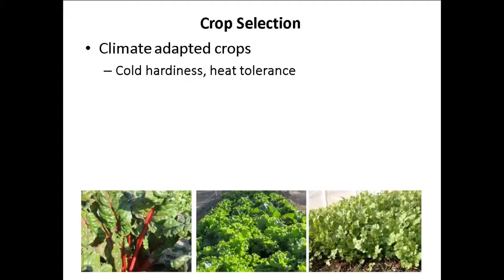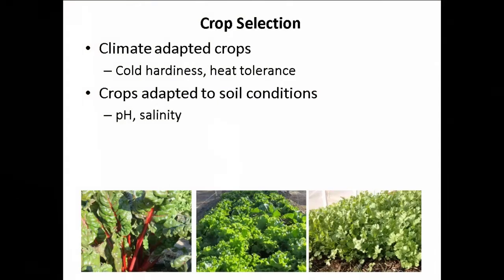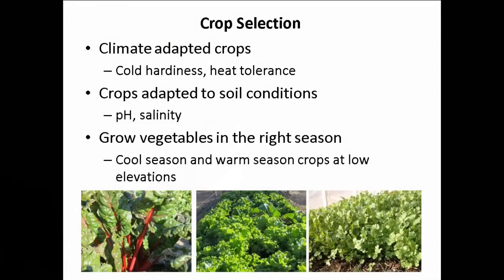//UA Cooperative Extension// Dr. Ursula Schuch: Crop Selection and Scheduling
Crop Selection and Scheduling

This Presentation was presented by Professor and Specialist from University of Arizona- Cooperative Extension and Horticulture:

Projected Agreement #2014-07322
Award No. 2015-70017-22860